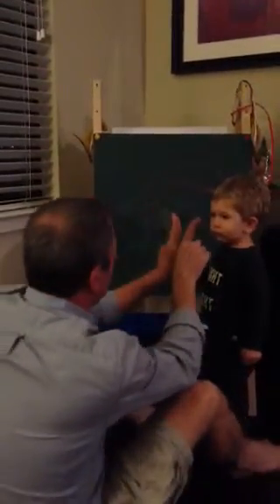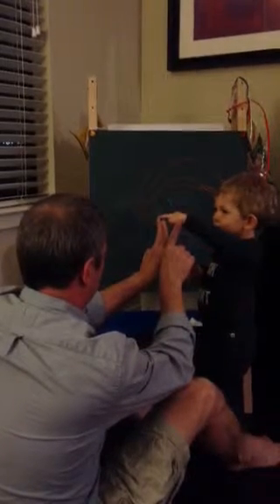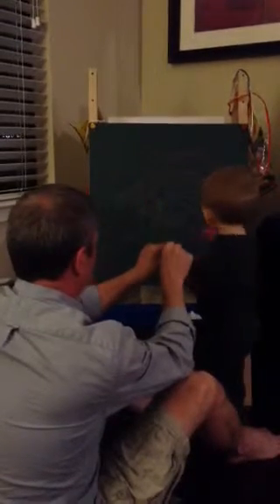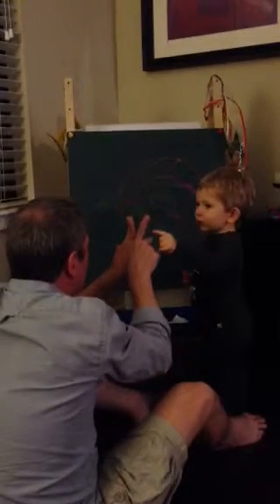Math practice for toddlers? ;)